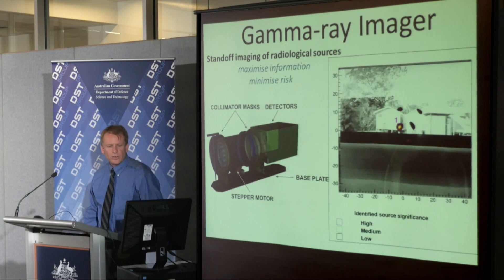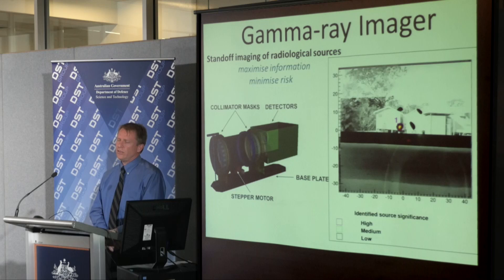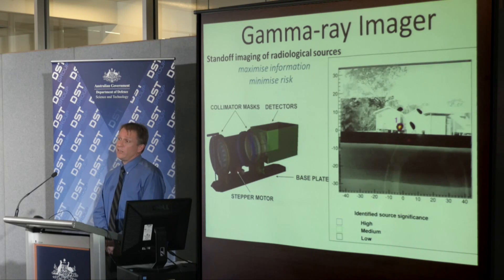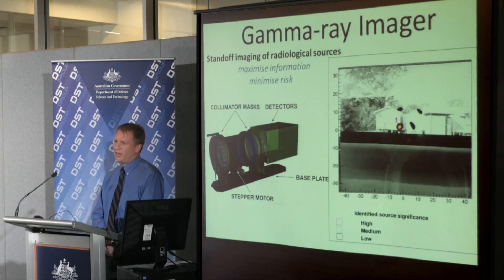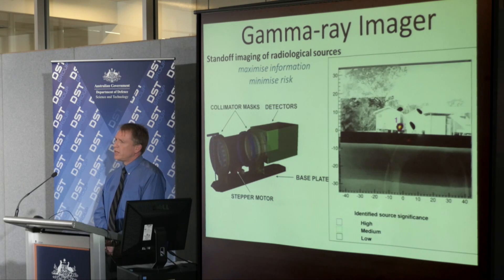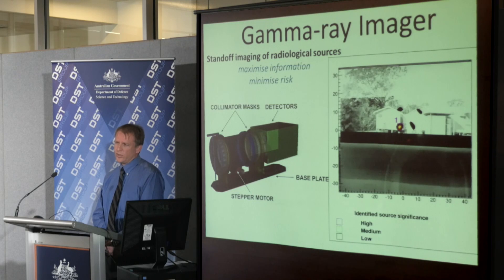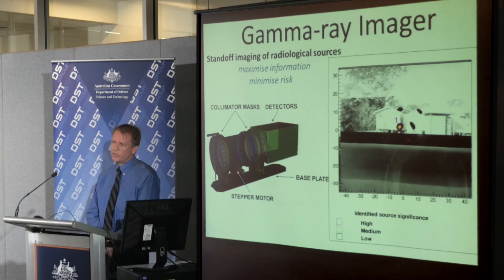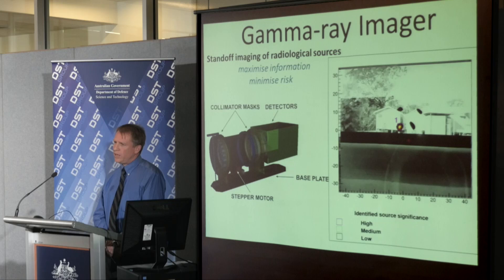Tech Pitch 2016 - Gamma-ray Imaging System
Dr. Michael Roberts Tech Pitch - Gamma-ray Imaging System